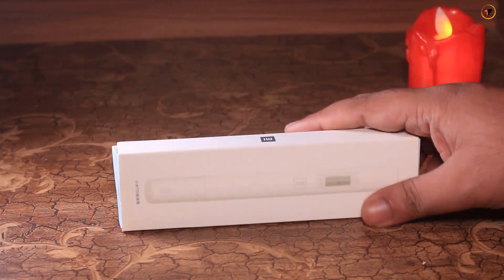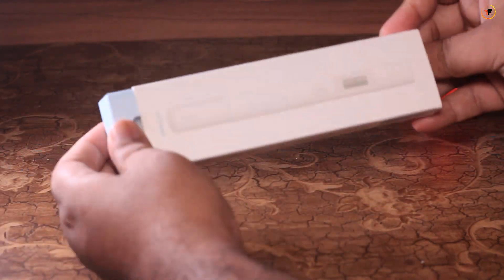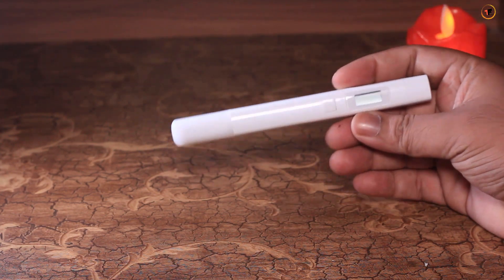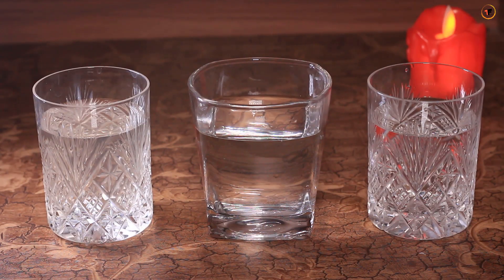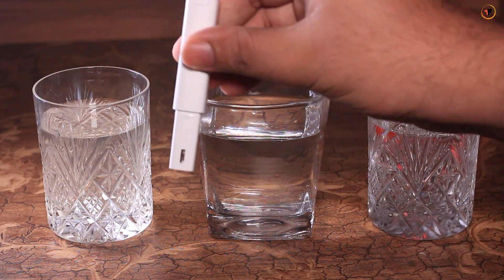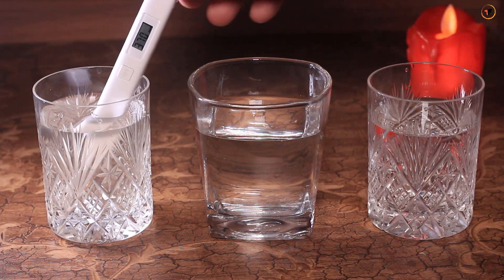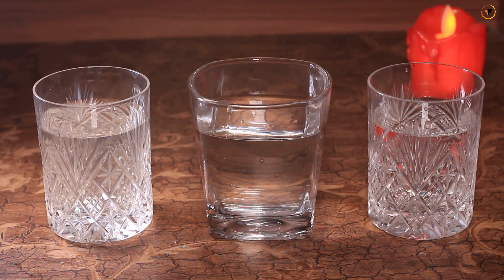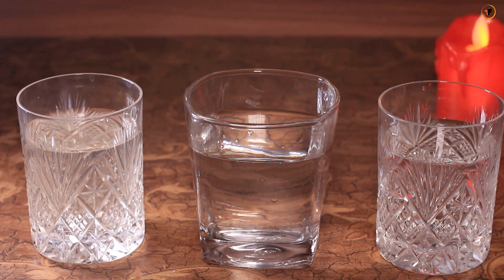Original Xiaomi TDS Tester | Mi TDS Tester | Water Quality Tester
Original Xiaomi TDS Tester Water Quality Meter Tester Pen Water Measurement Tool

Features :

Economy model that is ideal for end-users.
Highly efficient and accurate due to its advanced microprocessor technology.
Meters can be re-calibrated with a mini-screwdriver.
Fun, translucent blue housing that's very strong and durable.

Specification :
Hold Function : saves measurements for convenient reading and recording.
Auto-off function : the meter shuts off automatically after 10 minutes of non-use to conserve batteries.
Measurement Range : 0-9990 ppm. From 0-999 ppm, the resolution is in increments of 1ppm. From 1000 to 9990 ppm, the resolution is in increments of 10ppm, indicated by a blinking 'x10' image.
Display : large and easy-to-read LCD screen.
Factory Calibrated : our meters are calibrated with a 342 ppm NaCl solution. Includes a TDS chart sticker on the back of the meter that explains TDS values.